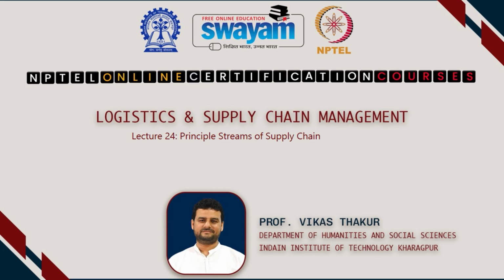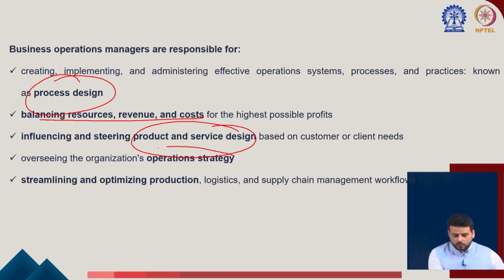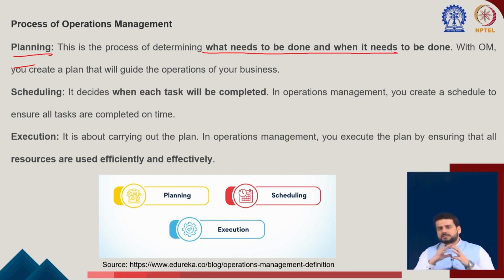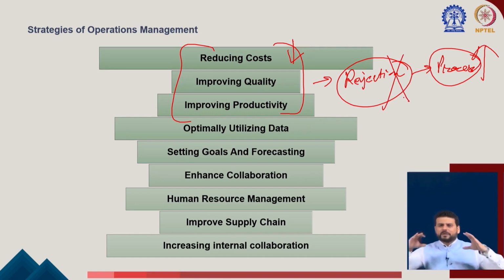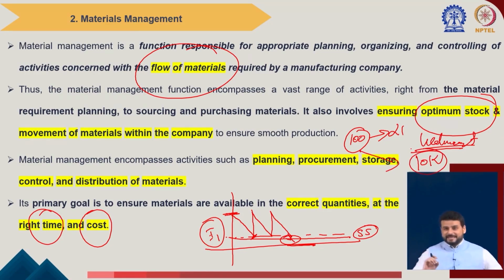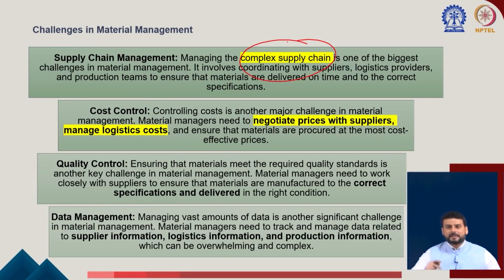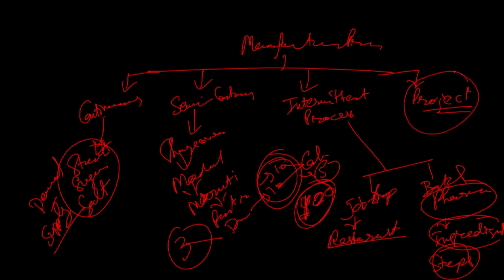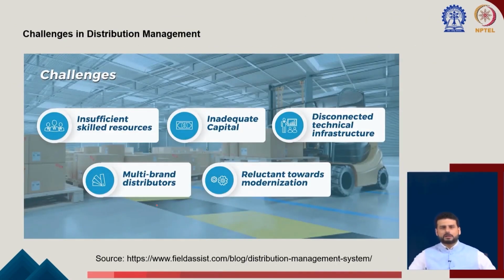Lecture 24 : Principle Streams of Supply Chain